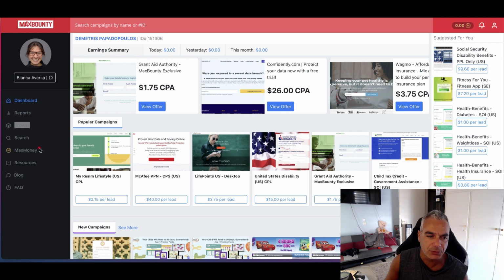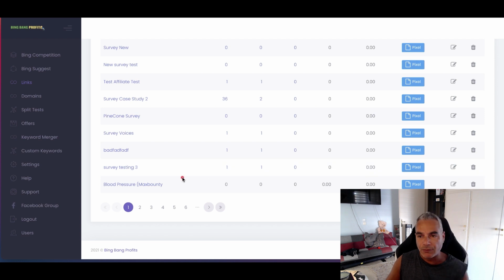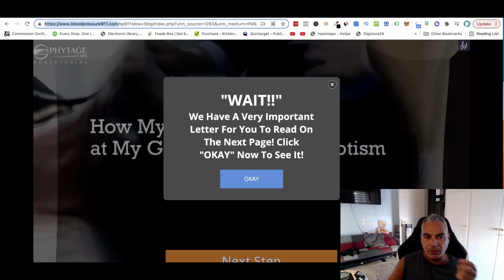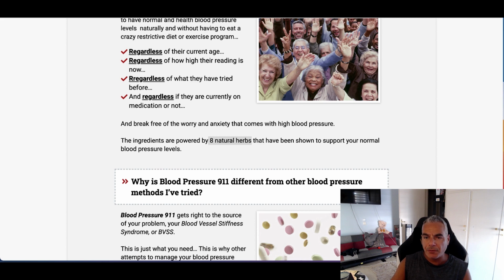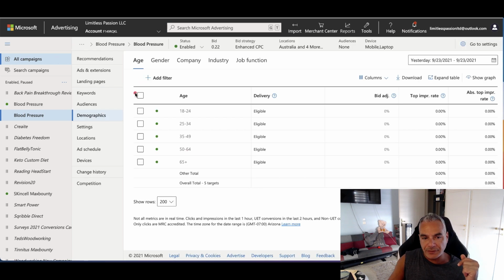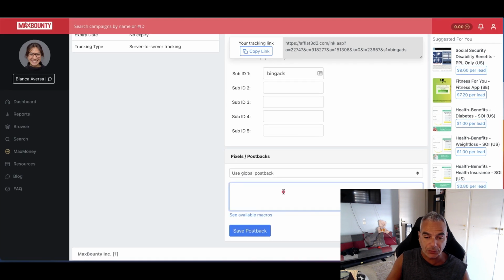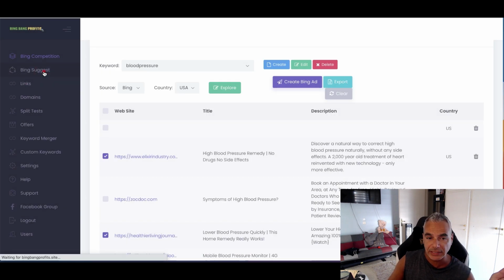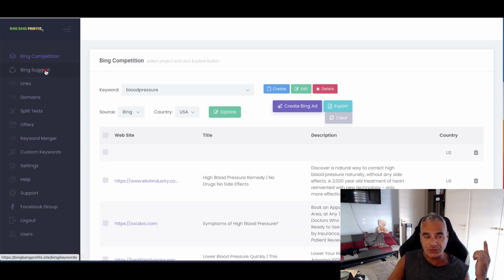How To Promote Maxbounty Affiliate Offers with Direct Linking without A Website | Free Training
3. Must be someone who is willing to listen and do the work.

Internet Marketing
Affiliate Marketing
Entrepreneur
Online Marketing
Blogging
Dropshipping